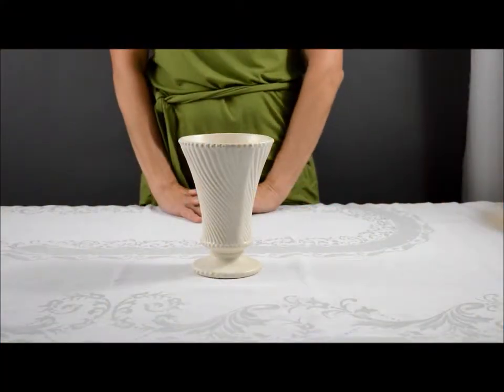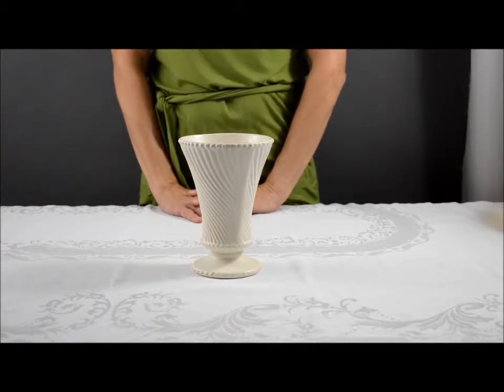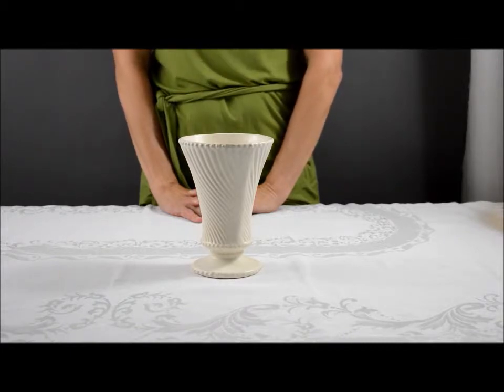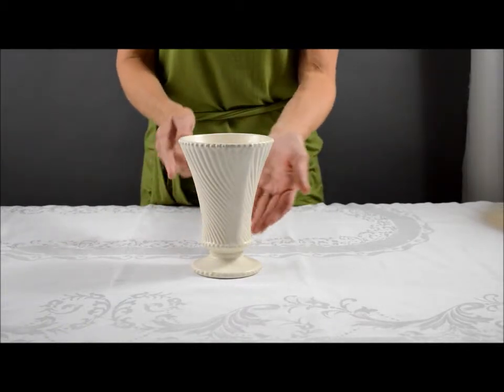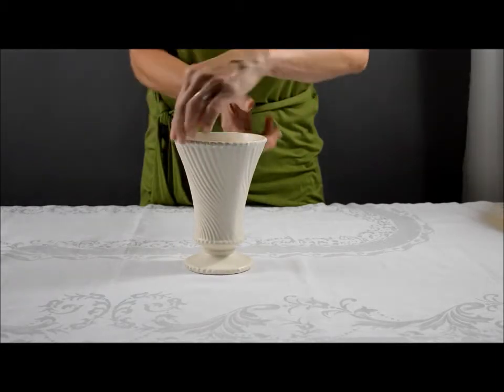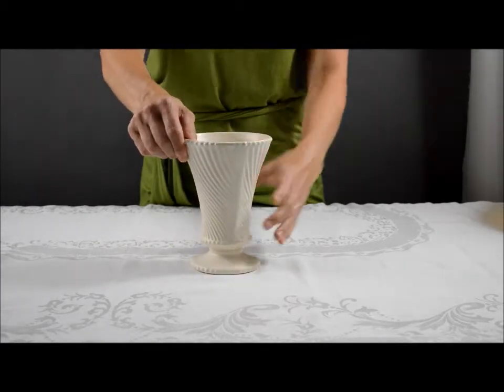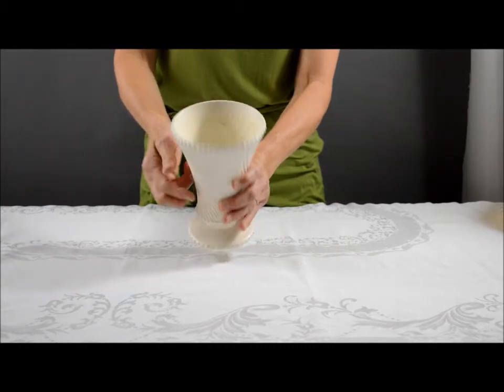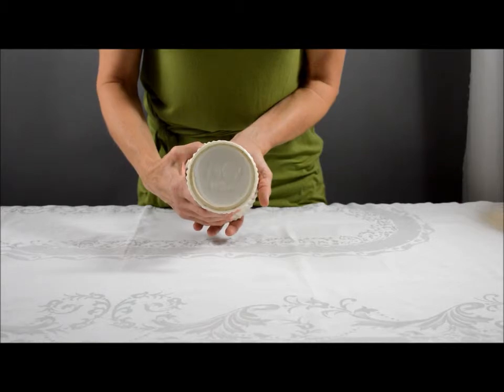McCoy Romanesque Swirl Vase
The McCoy Pottery Company produced this Romanesque Swirl Vase as part of their Roseville Floraline during the 1970's and 1980's.  This cream colored vase stand 7" tall and has a circle opening of 5".  Marked "McCoy USA" on the bottom.